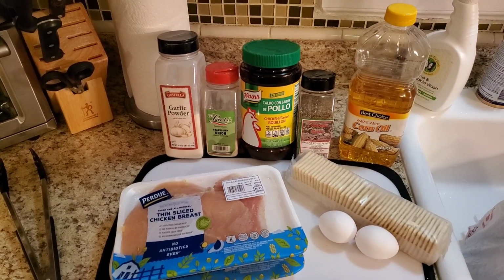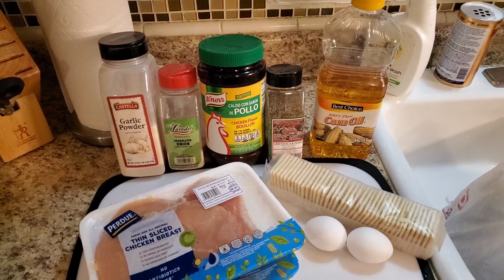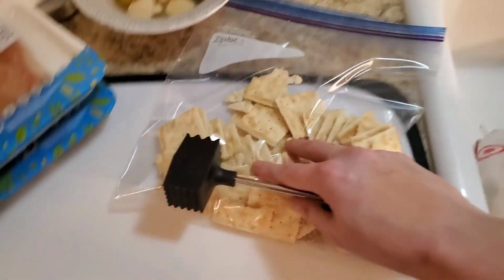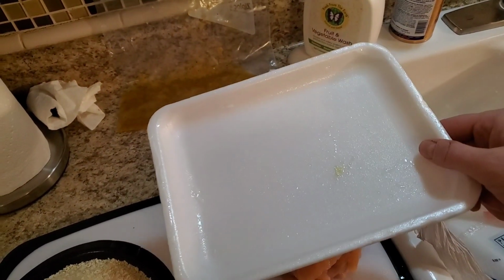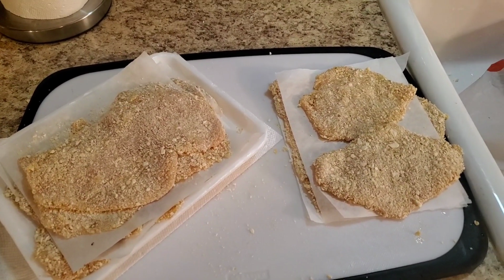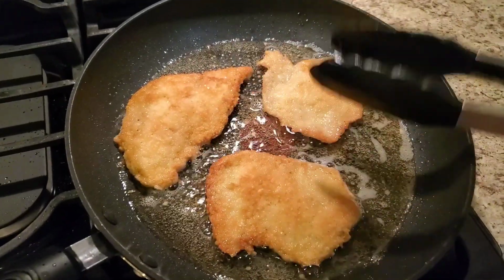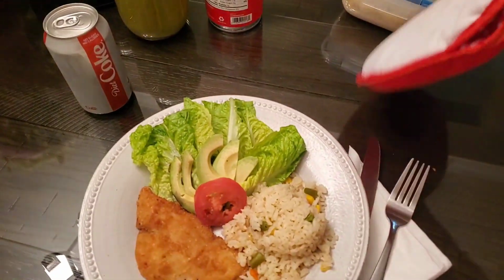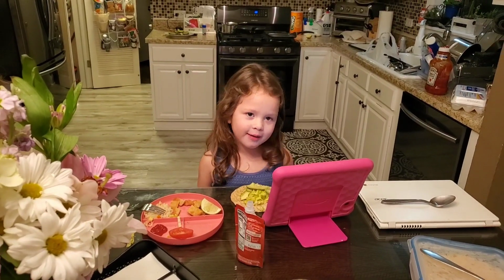Milanesa de Pollo - Chicken Milanese or Mexican Style Fried Chicken Cutlets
This freezer friendly, super simple method of breading and frying thin sliced Chicken breasts is a staple in our home. Even the girls like it! Make a double batch and freeze them for dinner in a pinch. We eat these like tacos but they work great for Chicken parm or chicken sandwiches too!